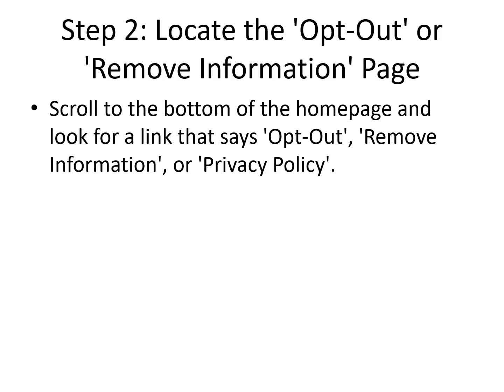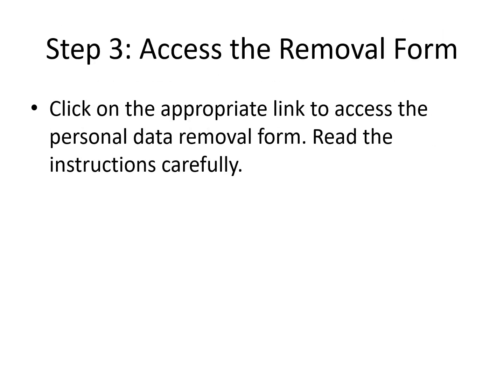NEW! How to Remove Your Personal Data from People Search AU Website (2025) 🔒📱 | Easy Privacy Removal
Confused about how to remove your personal data from the People Search AU website in 2025? In this video, I break down How to Remove Your Personal Data from People Search AU Website so you can protect your privacy, prevent unwanted exposure, and manage your online presence efficiently. Whether it’s your name, address, or phone number, this guide covers everything—website walkthrough, removal request steps, and tips to ensure your personal information is fully removed.

✅ What You’ll Learn in This People Search AU Privacy Guide:
💳 How to Access Data Removal Options on People Search AU
📱 Submitting Your Personal Data Removal Request Quickly and Securely
⚡ Understanding the Process and Expected Timeline
💡 Tips to Avoid Common Mistakes When Requesting Data Removal

⏳ Timestamps & Video Chapters:
0:00 Intro – Why Removing Personal Data from People Search AU Matters in 2025
0:20 Accessing People Search AU Data Removal Portal
0:40 Filling Out Your Removal Request Accurately
1:00 Submitting the Request and Monitoring Status
1:20 Tips for Smooth and Efficient Online Privacy Protection

🔥 Why Watch This People Search AU Data Removal Video?
✅ Remove personal information quickly without delays
✅ Learn all website features for secure data removal
✅ Avoid errors, incomplete submissions, or ignored requests
✅ Perfect for beginners and anyone protecting their online privacy in 2025
✅ Manage your digital footprint efficiently and securely

✅ Australian residents wanting to remove personal data from People Search AU
✅ Anyone managing online privacy and digital security
✅ Users seeking fast, secure, and reliable data removal methods
✅ Beginners needing step-by-step guidance for People Search AU

📢 Follow me for more online privacy guides, data removal tutorials, and digital security tips!